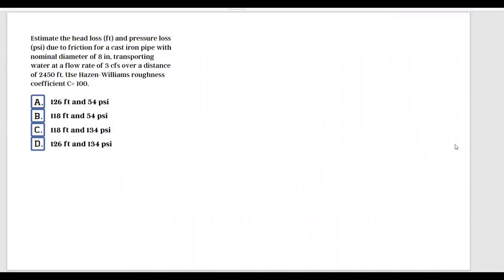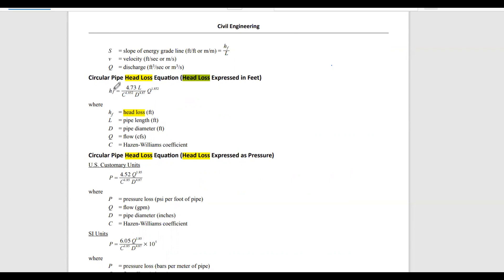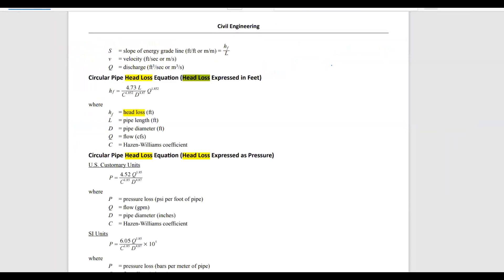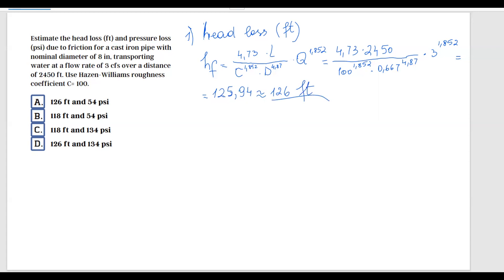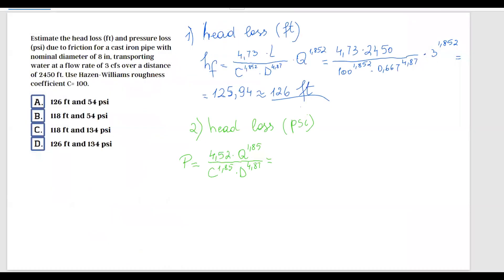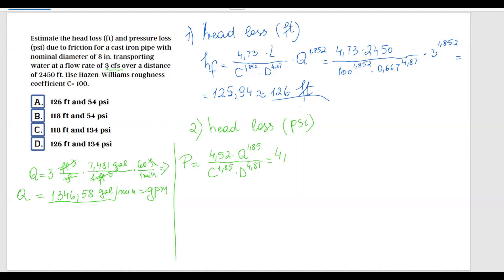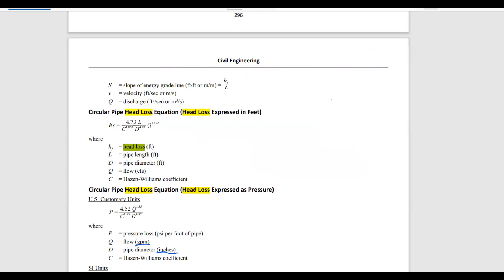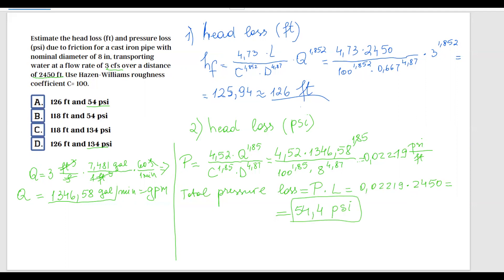FE Review - Water Resources (Basic Hydraulics) - Head Loss in Circular Conduits